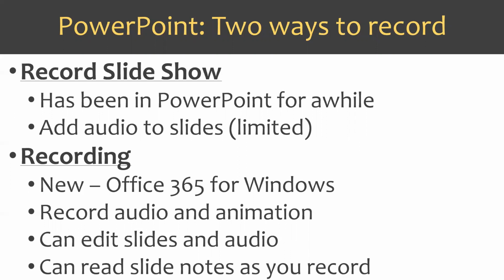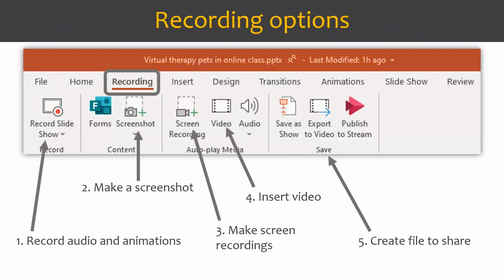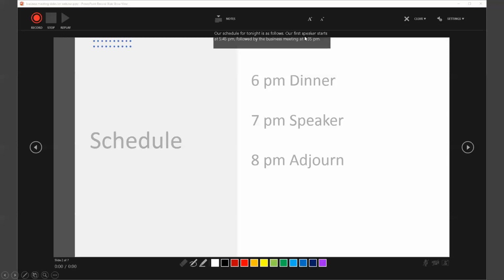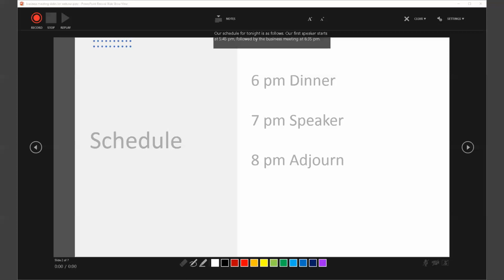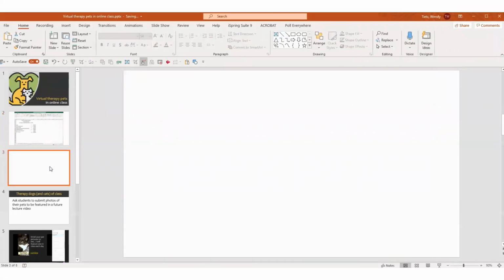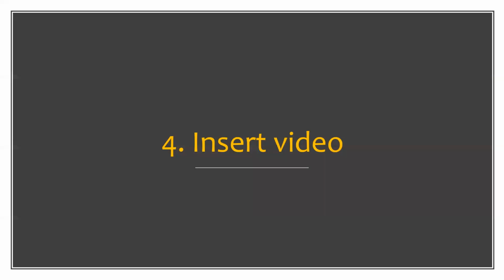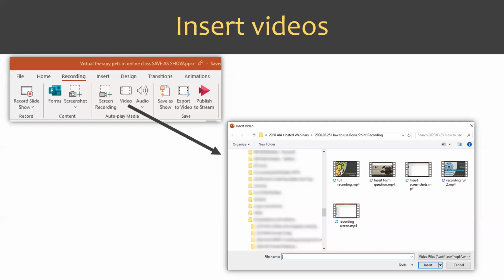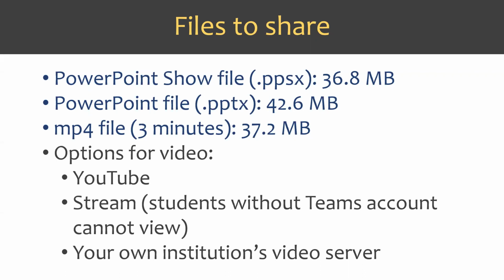How to use PowerPoint Recording to create lecture videos